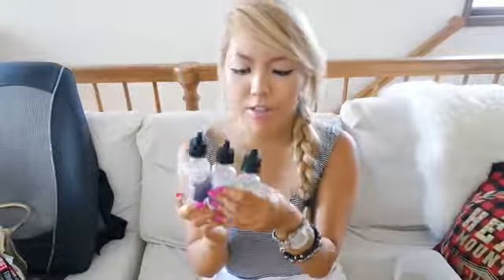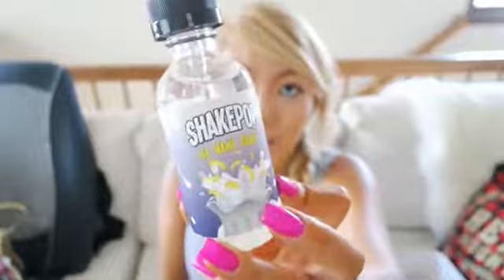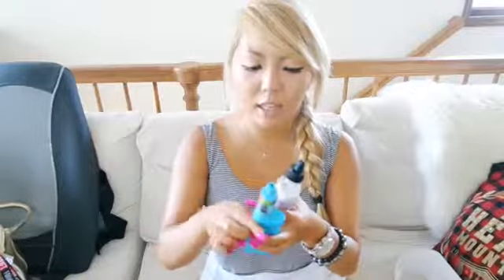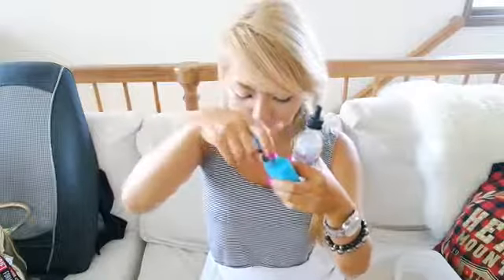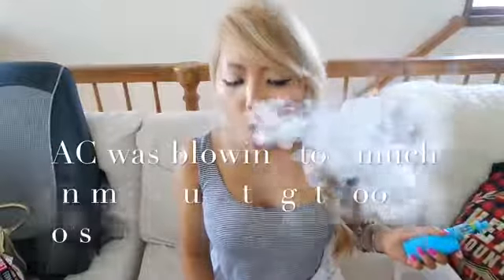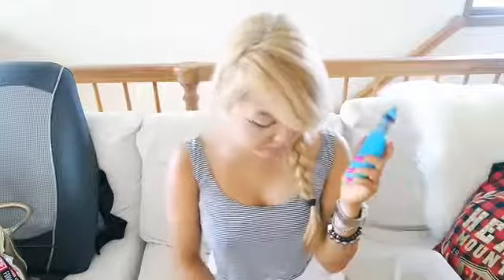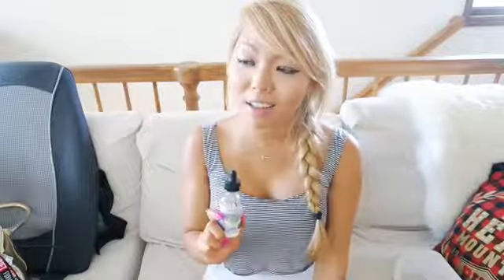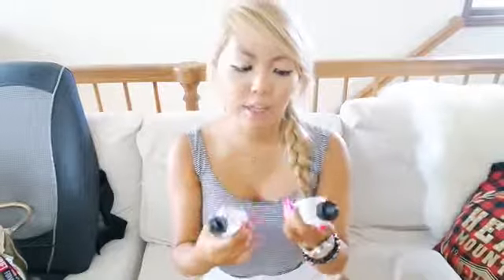SHAKEPOP LA JUICE REVIEW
What I'm Wearing: tank from pac sun Music: background music =p Follow me everywhere: TWITTER: